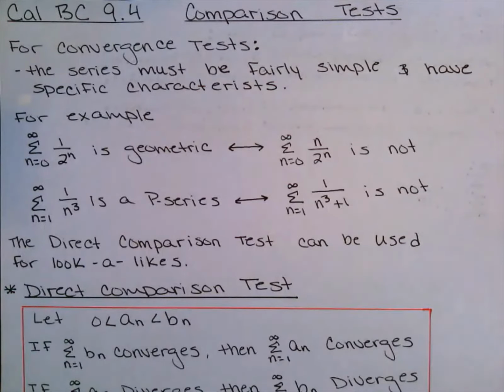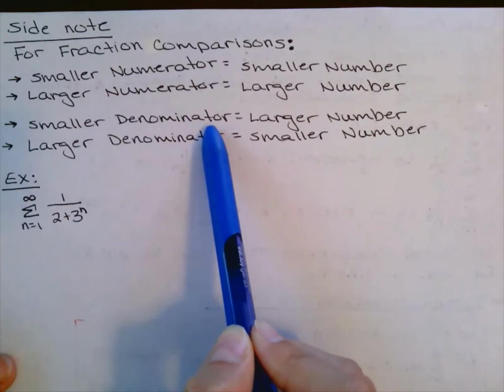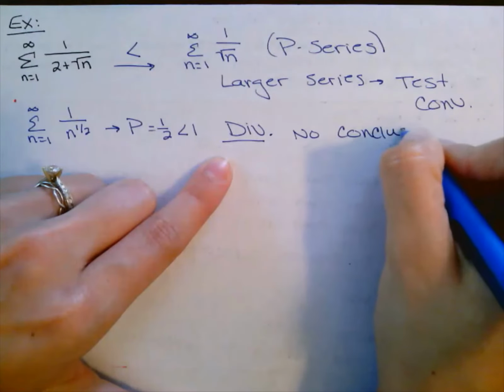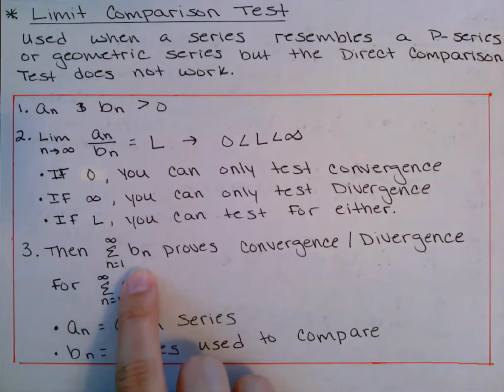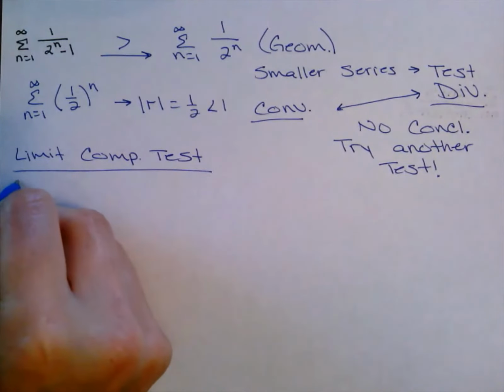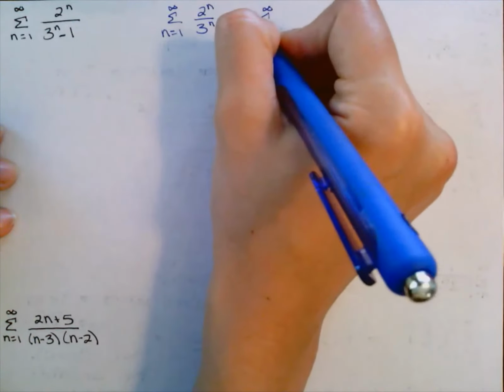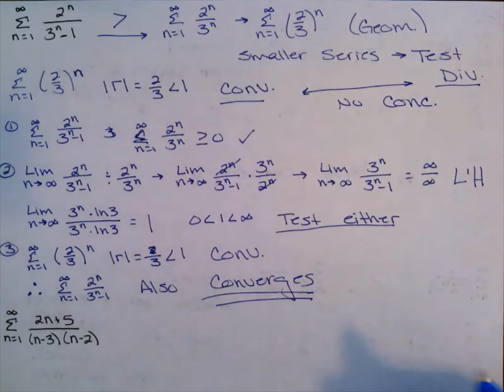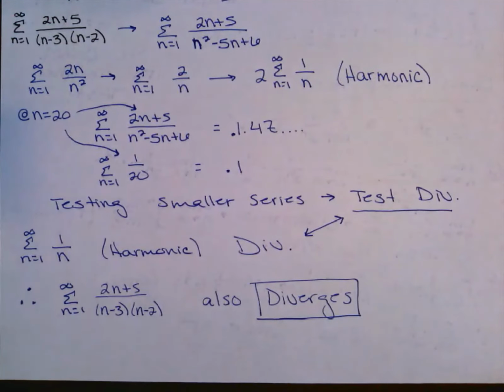Cal BC 9.4 Comparison Tests